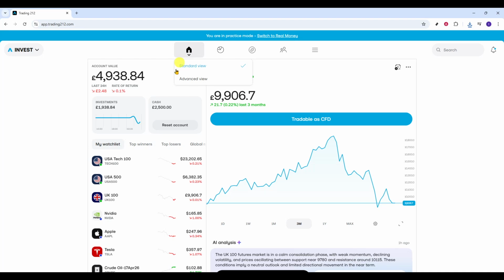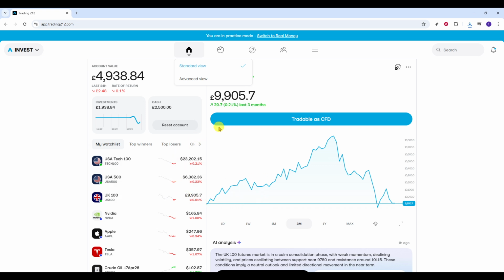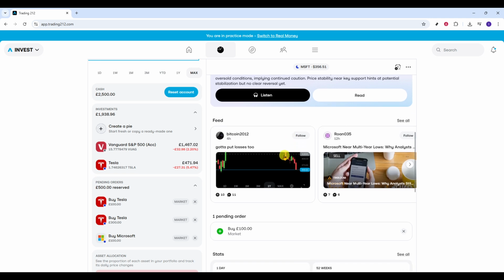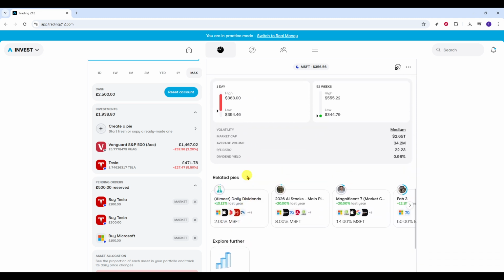How To View Account Statement On Trading 212 (2026) (Step By Step For Beginner)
How To View Account Statement On Trading 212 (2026) (Best Method)

In this video, I’ll show you how to view account statement on Trading 212 step by step. If you want to check your trading 212 account statement, transaction history, or download your reports, this guide will help you do it quickly and easily.

You’ll learn how to access trading 212 transaction history, view trading 212 account activity, and find your trading 212 reports directly from the app or web platform. I’ll also show you how to download trading 212 statement, check your portfolio statement, and locate your trading 212 tax report if needed.

Whether you are trying to track your investments, review past trades, or simply understand your account performance, this tutorial makes it simple to view portfolio on trading 212 and manage your trading records with ease.

Watch until the end to follow each step clearly and get full access to your trading 212 financial report anytime you need it.